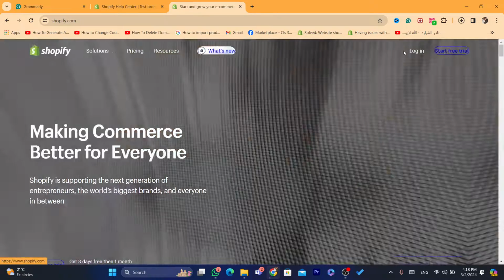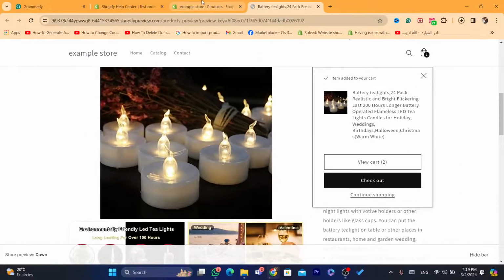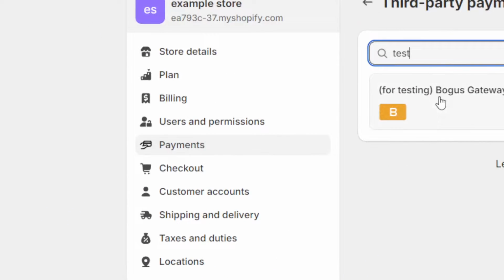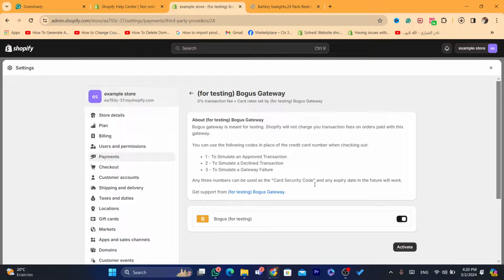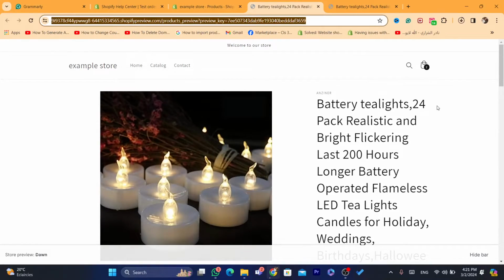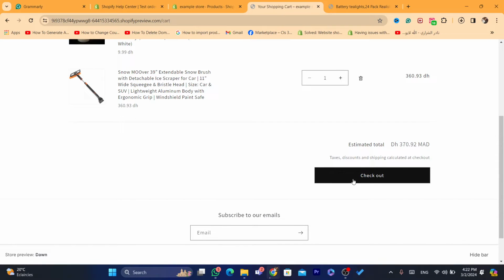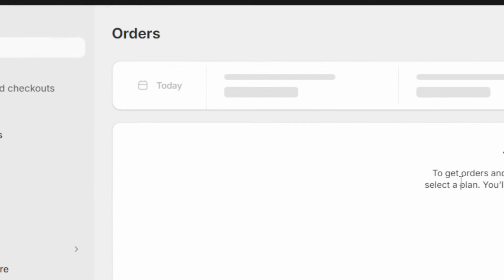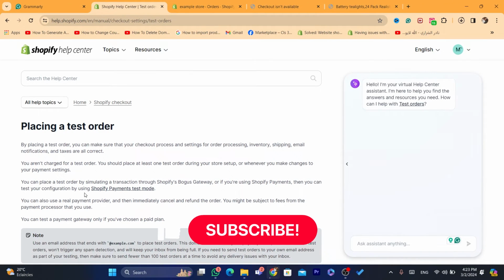How to Do a Test Order on Shopify 2025 (New Update)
Ready to ensure your Shopify store is running smoothly? Watch our updated 2025 tutorial on how to conduct a test order on Shopify! We'll walk you through the process step by step, from navigating the checkout process to verifying order details. With our comprehensive guide, you'll gain confidence in your store's functionality and be prepared to provide excellent customer service. Don't miss out on this essential tutorial! 🛒💻